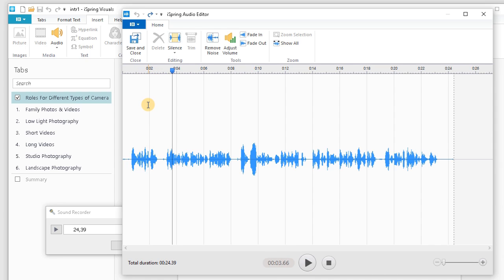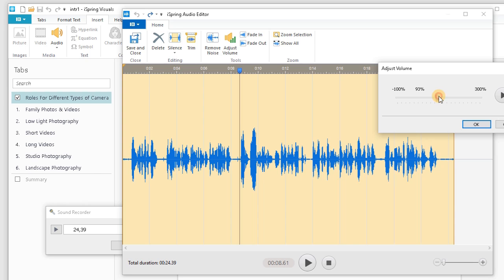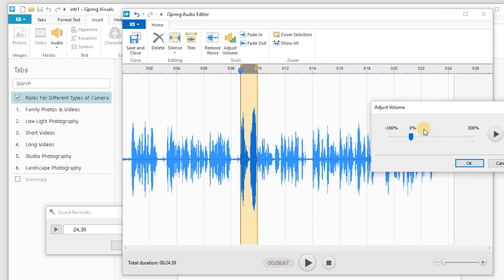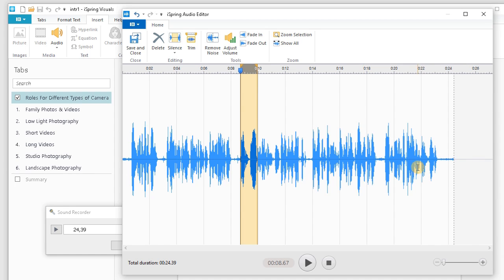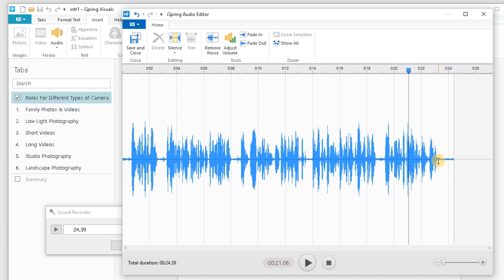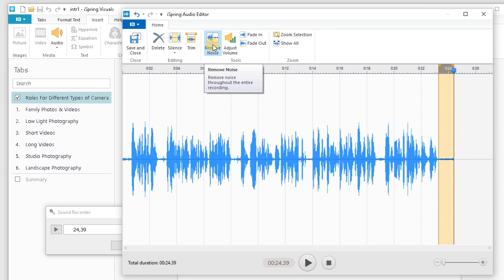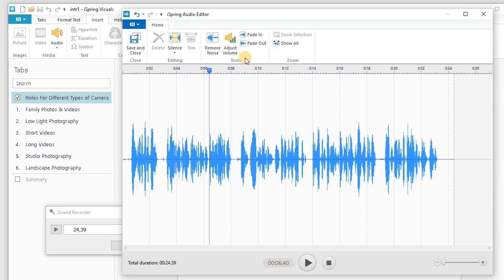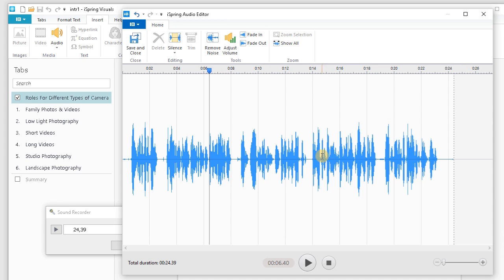Using iSpring Audio Editor from iSpring Visuals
This is a quick demo of how to use iSpring Audio Editor from inside iSpring Visuals. I show the editor's interface, and some of the things you can do with it.

It's a handy little audio utility, specialized for quick voiceover editing.

Sign up for our newsletter for a monthly digest of RELATE's latest content!